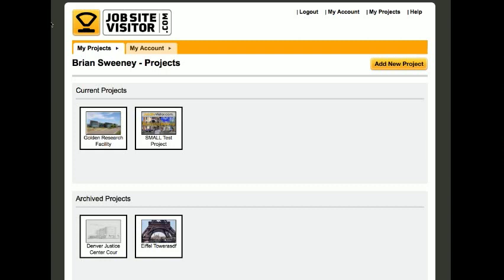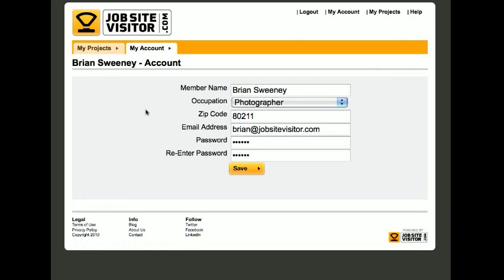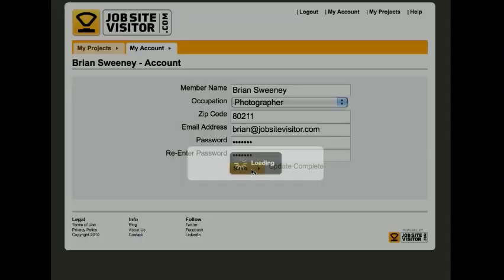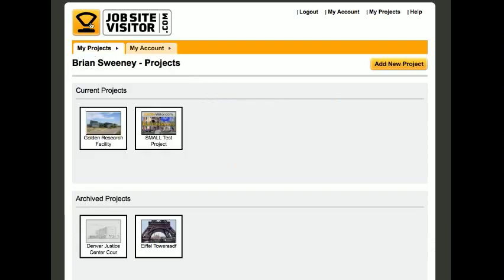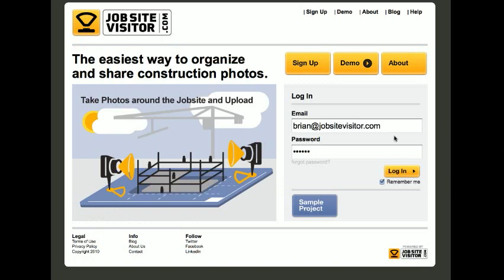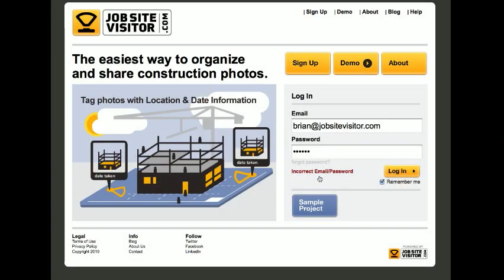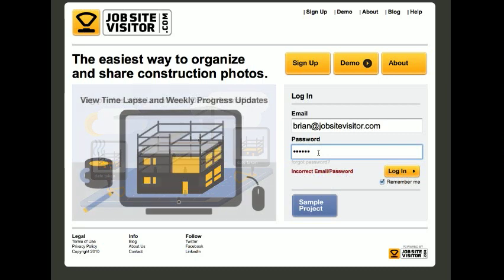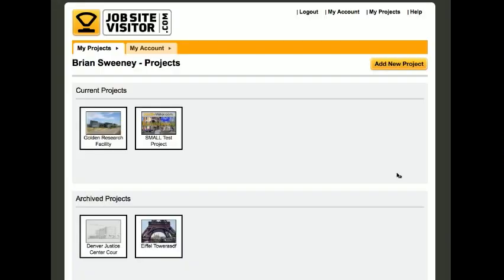Change Password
Learn How to Change your Password with JobSiteVisitor. The online construction progress photo hosting website designed to make it easy to organize, manage and share construction progress photos.